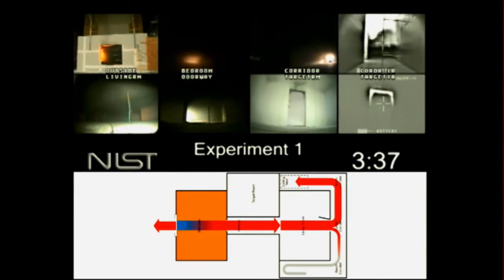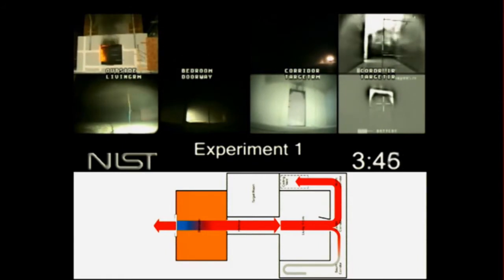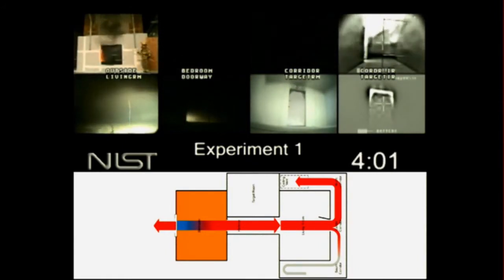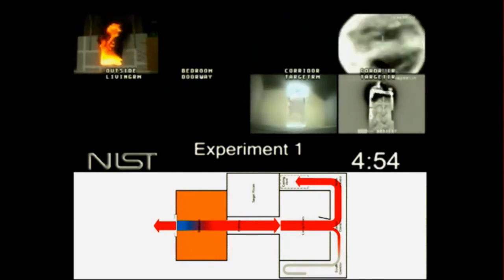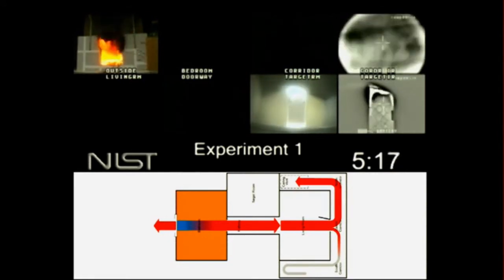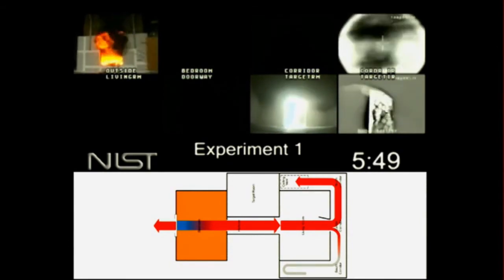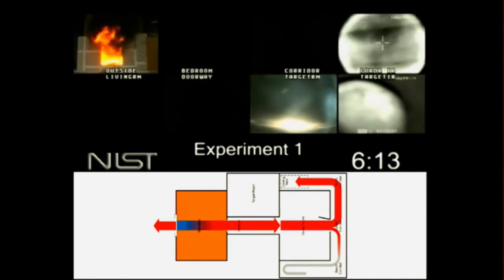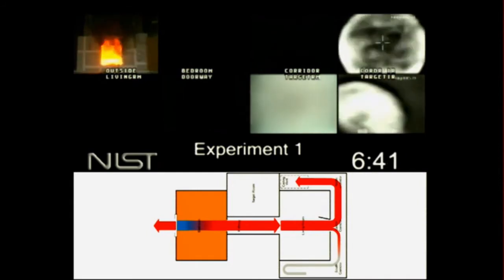Conditions on the Approach Deteriorate After the Window is Vented With a 15mph Wind Headwind